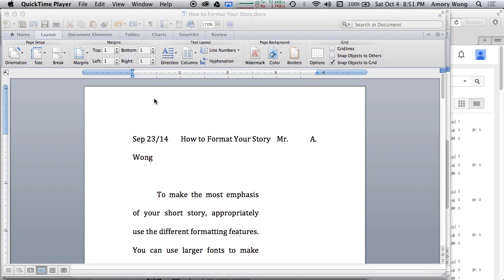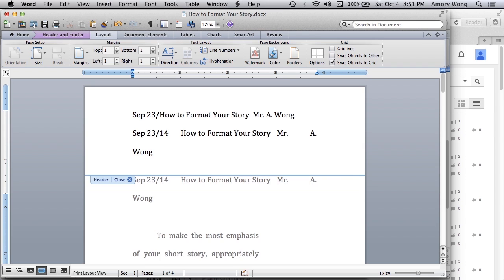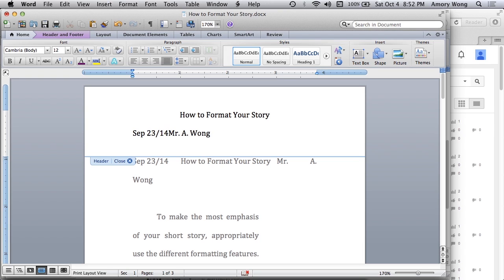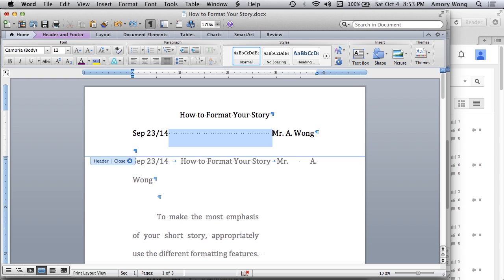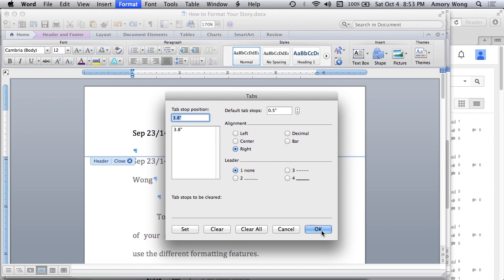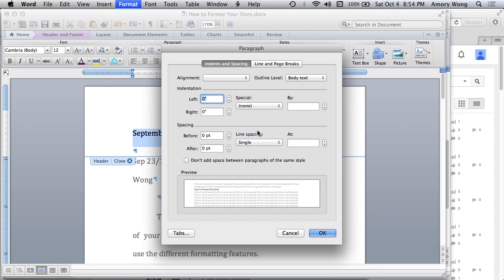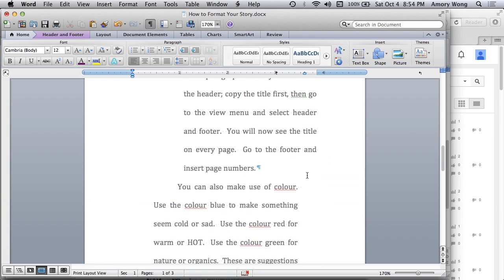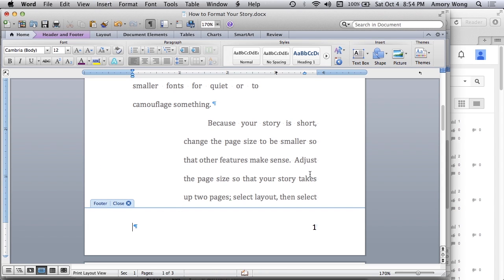Headers Footers and Tab Stops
Mini lesson on how to use headers/footers and tab stops.  The default is left tab stops, but headers usually require right tab stops.